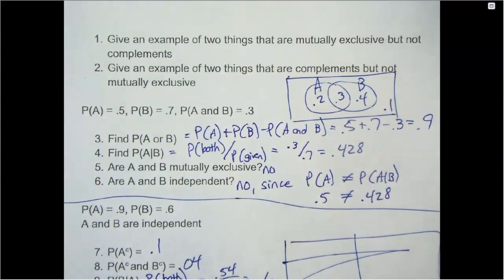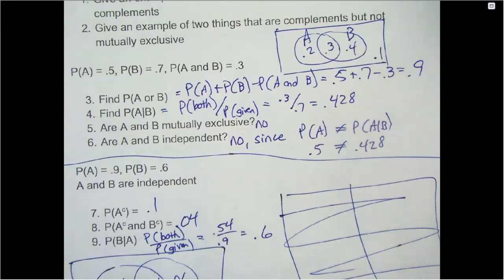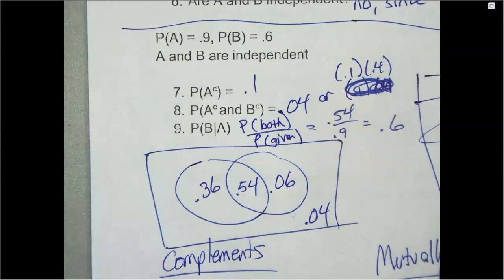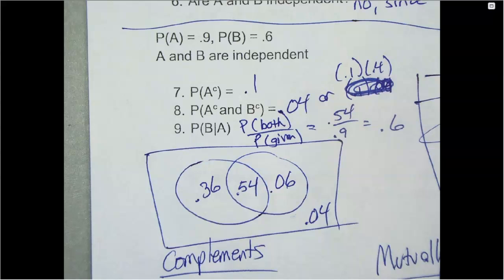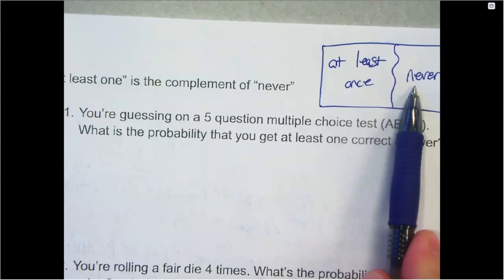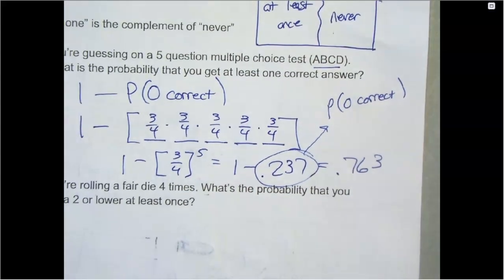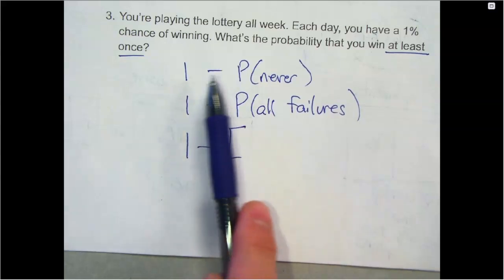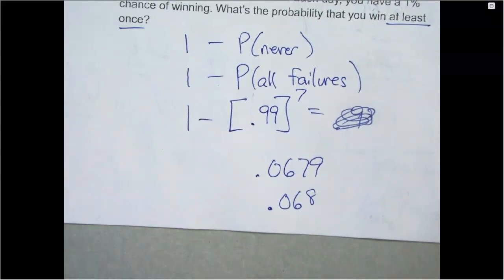AP Stats 11/11